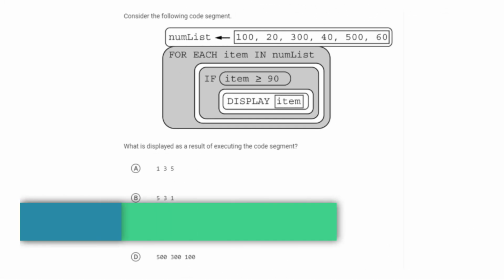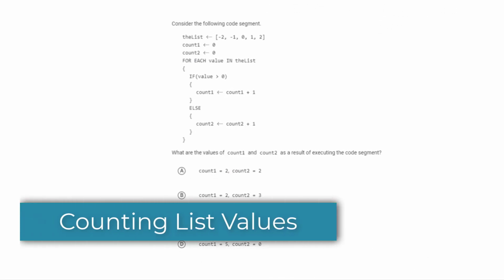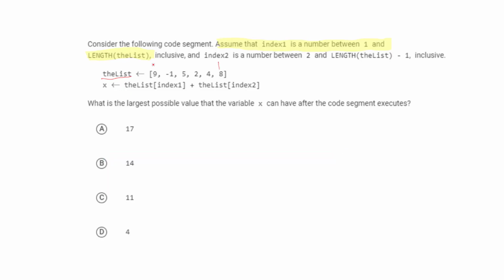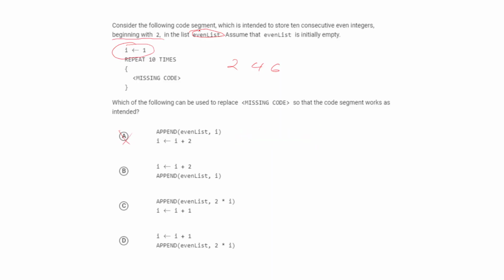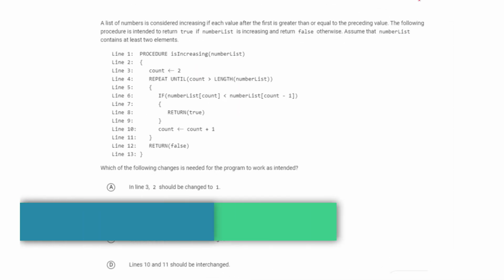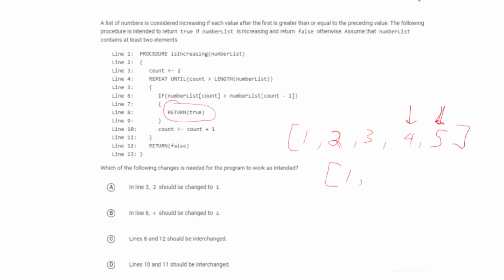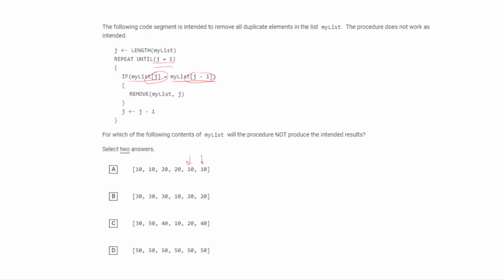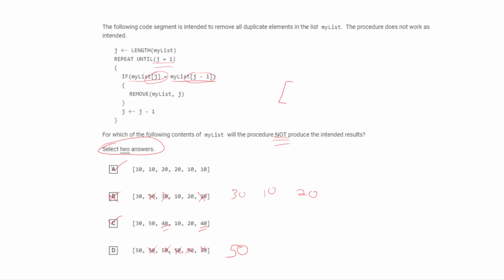AP CS Principles Exam Review - Lists and Iteration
This video goes over a couple of exam problems about lists, loops and iteration to help you prepare for the AP Computer Science Principles exam.

Like conditionals, these types of problems are often the bread-and-butter of the AP CSP exam; expect several problems like these!

Chapters:
0:00 Intro
0:10 List Iteration
1:45 List Iteration 2
3:28 Counting List Values
5:21 Indices
8:31 Iteration Ordering
11:53 Library Function
13:37 Comparing Index Pairs
18:52 Removing Duplicates

Intro/Outro Music: Friendly Neighbors